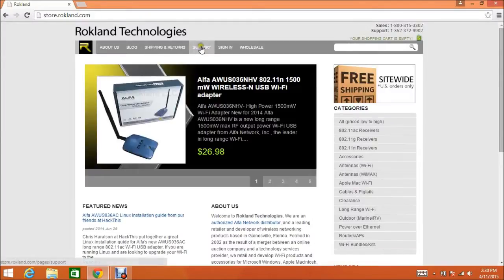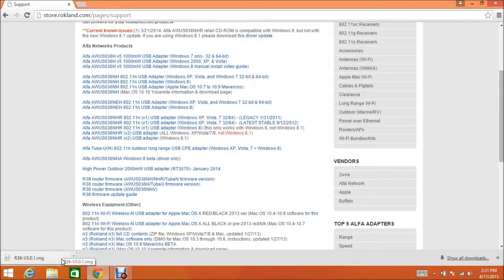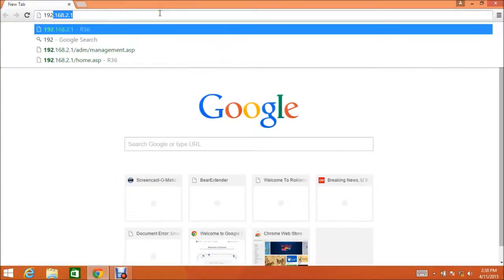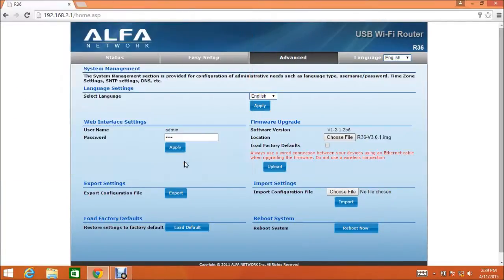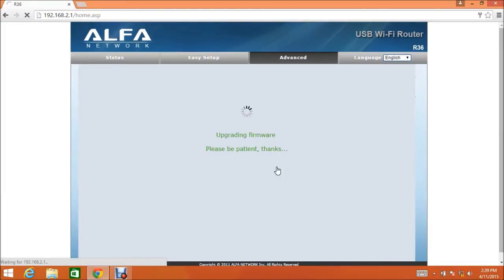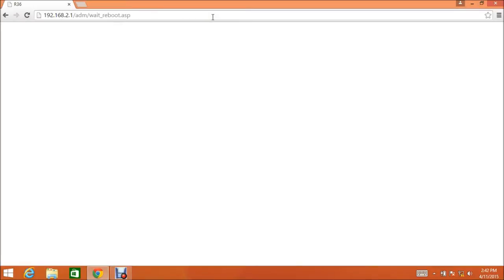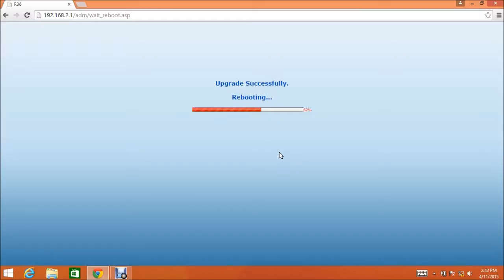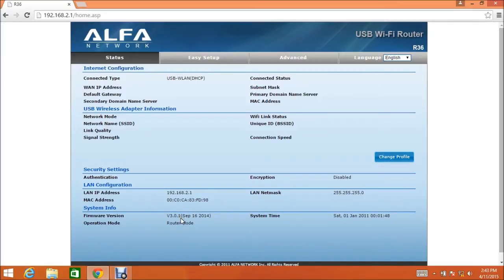How to update ALFA R36 firmware (video tutorial)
Video instructions showing you how to upgrade the firmware on an ALFA R36 Wi-Fi router. for firmware image file downloads.